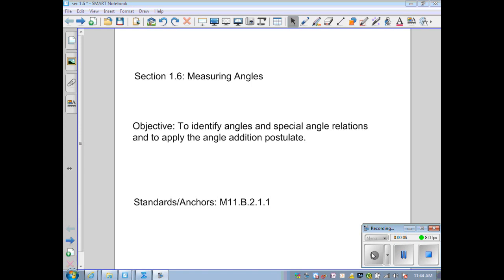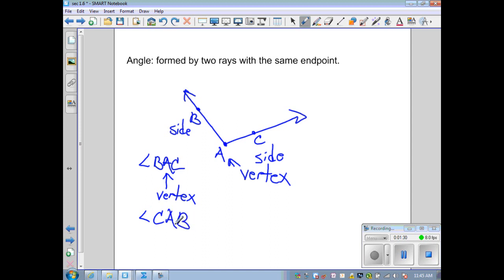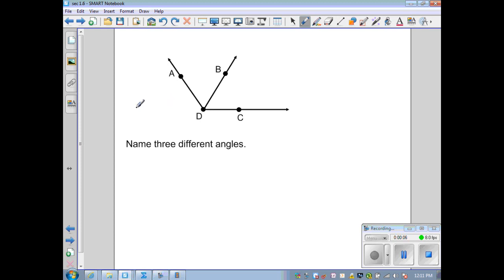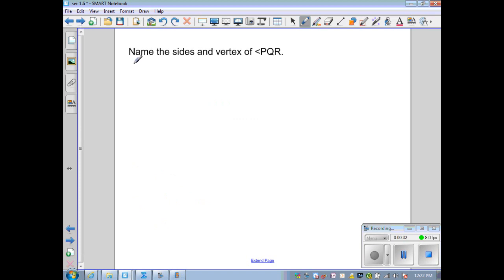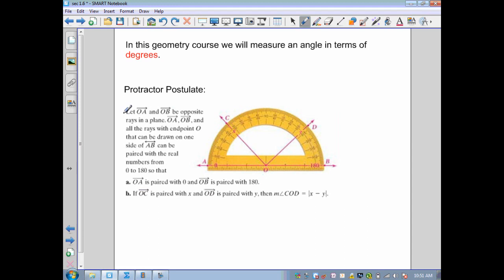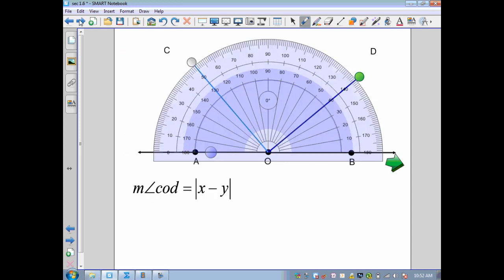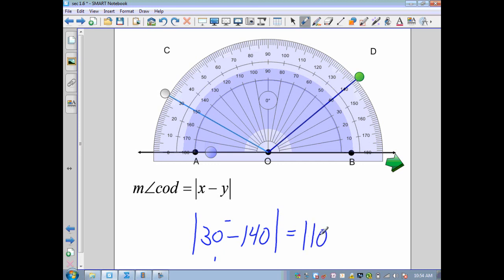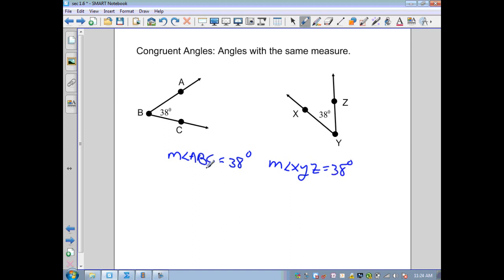Sec1.6 Geometry part 1 angles,protractor post.-congruence.wmv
Defining and applying the protractor postulate